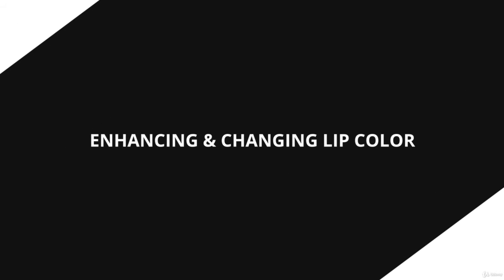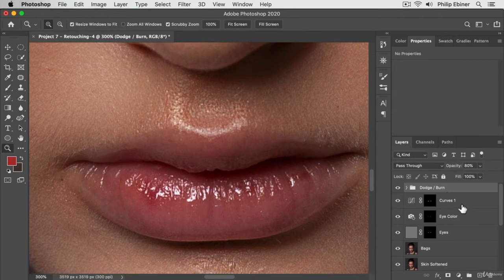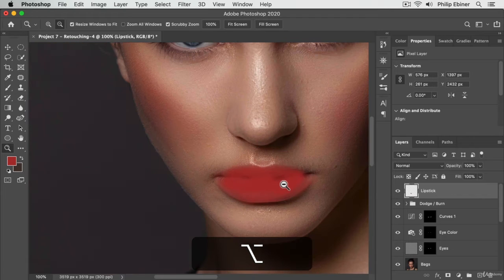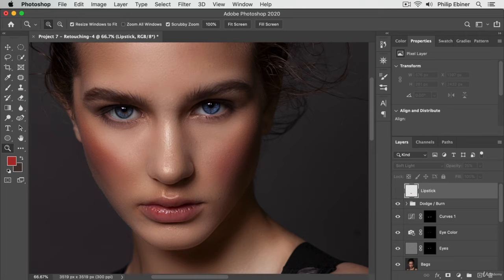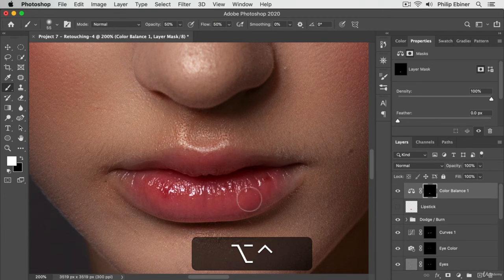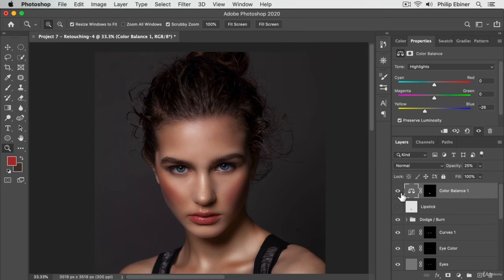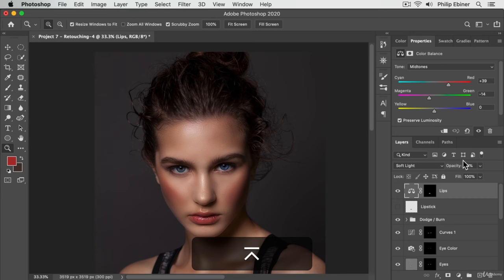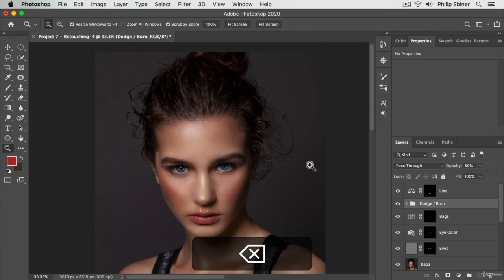XI - 6. Enhancing Lip Color